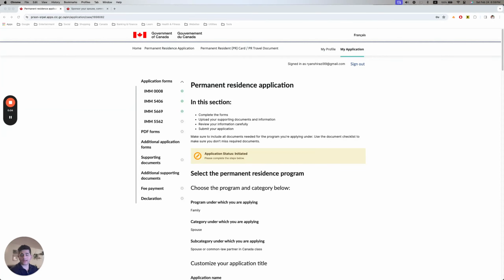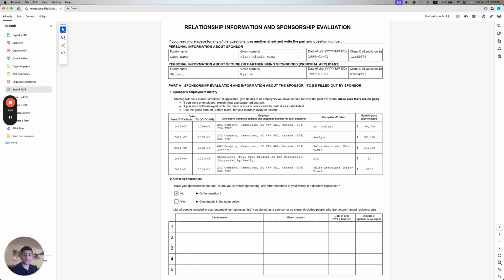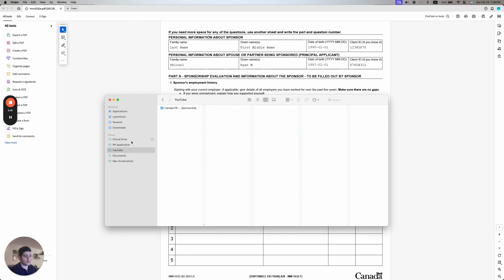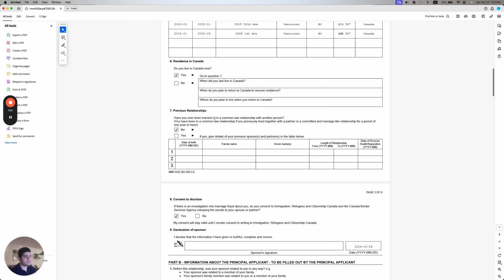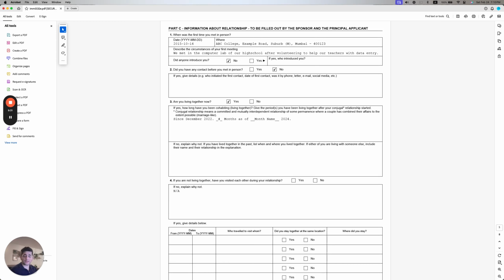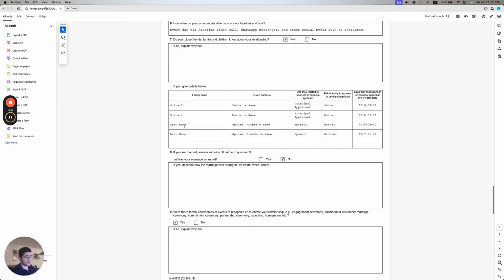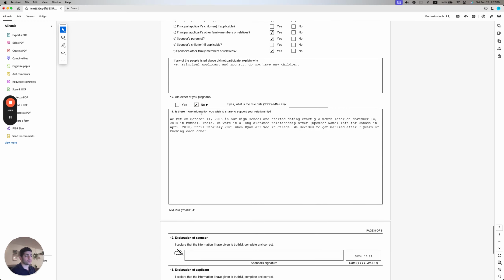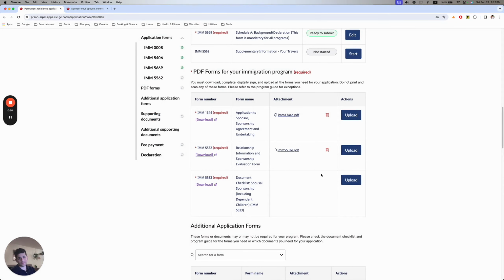IMM 5532e - Inland Spousal Sponsorship - Canada PR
If you found this video helpful, and if you can afford to, you may choose to show some appreciation by buying me a coffee Thank you!

Here's how to fill out the IMM 5532.

In my case, it's specific for an inland spousal sponsorship, but these steps may be applicable for other applications also.

Some of the dates and info in these tutorials are random and just for reference purposes.

The content in this video represents only my personal views and is intended to be a general guide to understanding certain application concepts. It should not be relied upon for making decisions regarding your immigration application. I am not responsible for any decisions or actions you take based on the information provided in this video or on this channel.